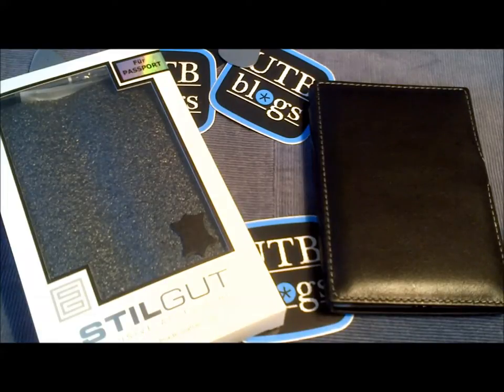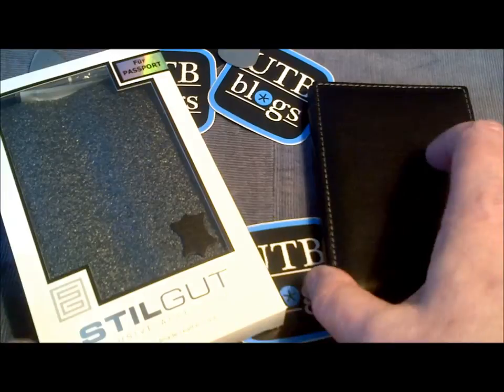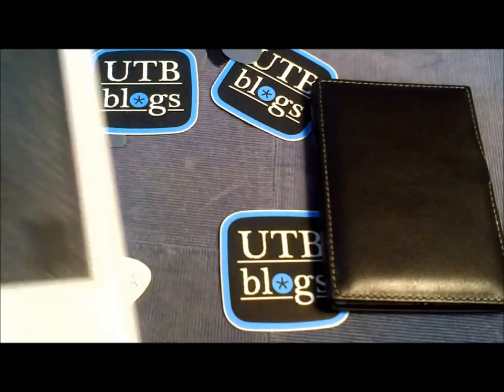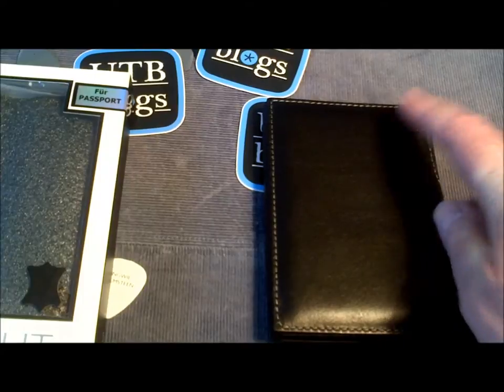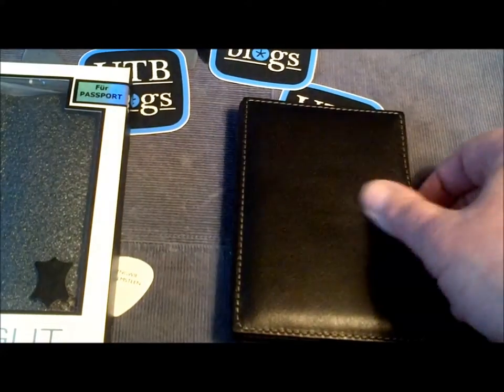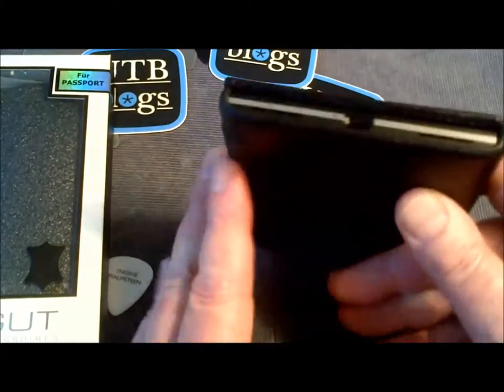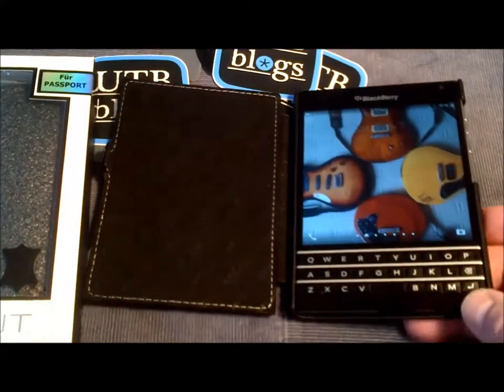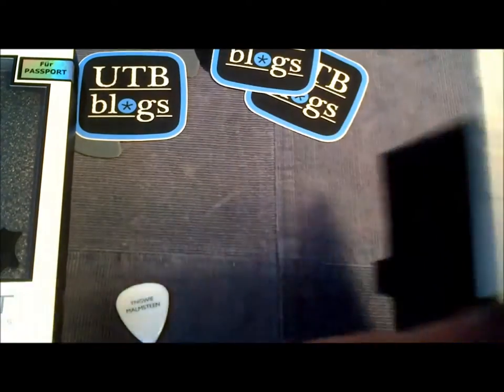UTB BlackBerry Passport Stilgut Leather Case Video Review!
We've reviewed it in print, now see the leather Stilgut case in all it's glorious action...